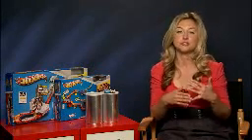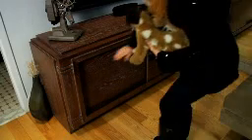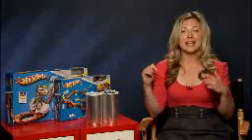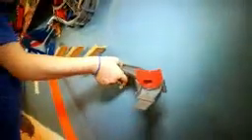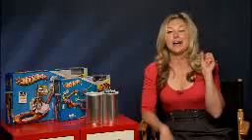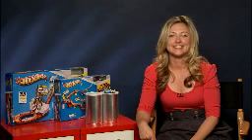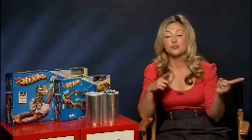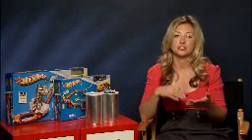DIY Expert & Decorator Kelly Edwards Gives Tips on Organizing & Decorating Kids Rooms for LESS!!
Children's rooms are full of stuff- -the older they get the more stuff they have. Anyway.. Decorating & DIY rock star Kelly Edwards has amazing and smart tips that make sense for organizing your kid's bedroom so that it's neat most of the time and you can find most things. I love some of these tips because it's great for offices,  laundry rooms, and even mudrooms and family rooms. Got to love it!!